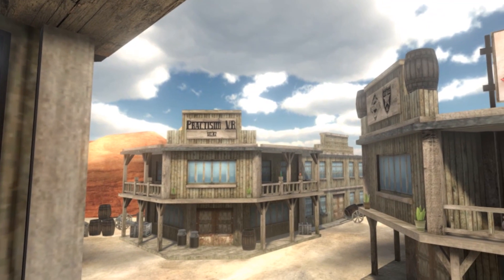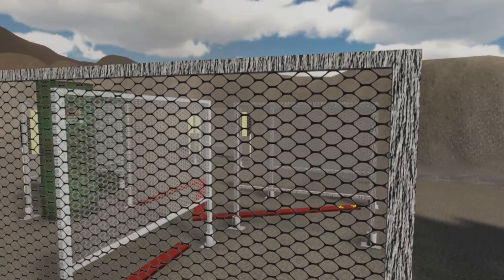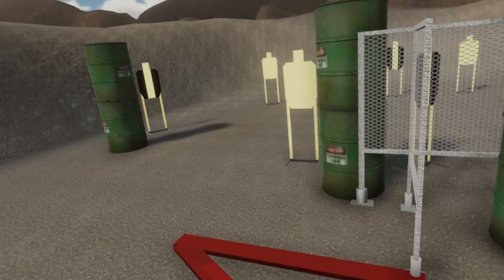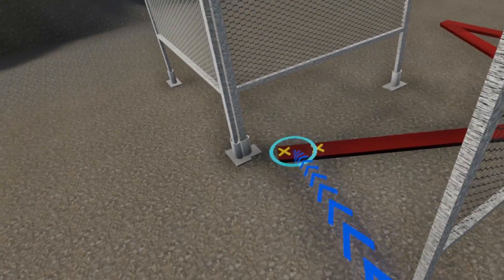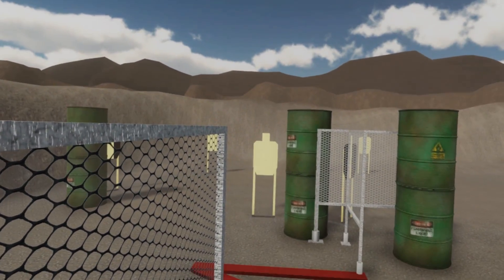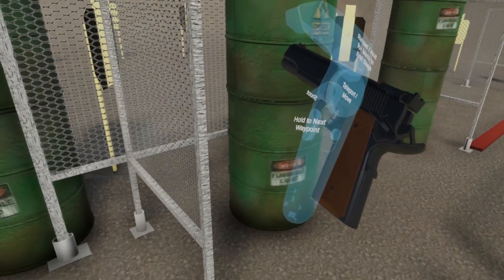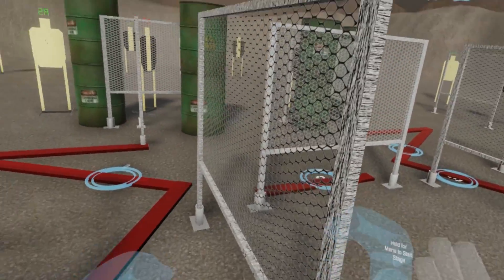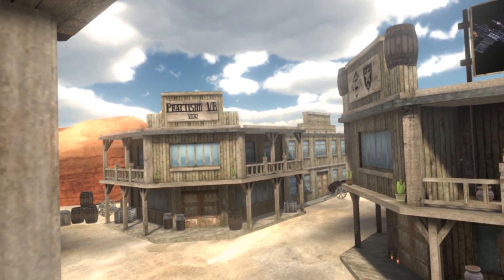PractisimVR Update #35 - USPSA Stage from Area One 2017, Tutorial Assistant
Week #35. Trying to rebuild the Tutorial system but came up with a tutorial assistant instead for now. You can enable it and it'll show you which buttons to press to start the game, or unload and show clear. Hope it helps new players. Will think about a full tutorial sometime in the future. This week's stage comes from last year's Area One Championships in St. George Utah. This is stage two, Bridge the Gap. A fun stage where shooters have to stand on planks to shoot.

Changelog v0.47
* New USPSA Stage from Area One
* Simple Tutorial Assistant
* Lighting improvements in main menu
* Movement Restrictions removed from all stages
* Fixed tutorial video